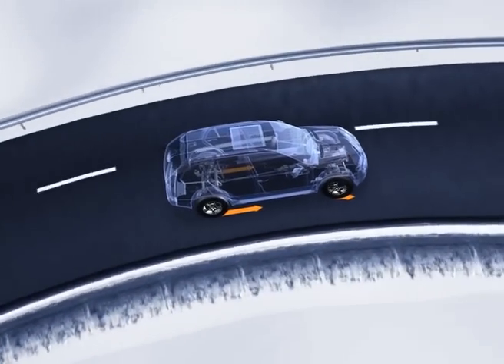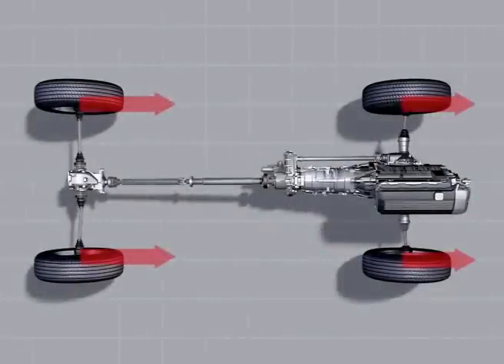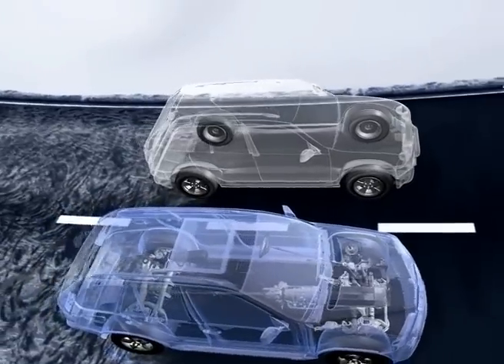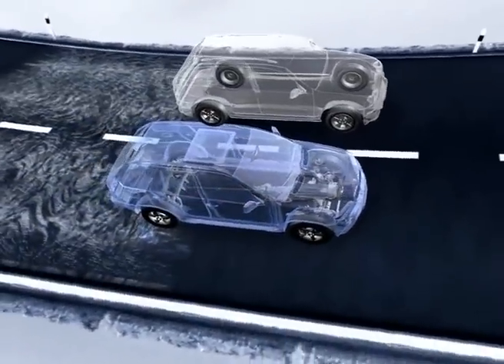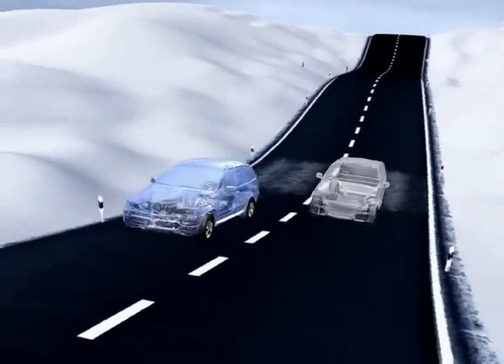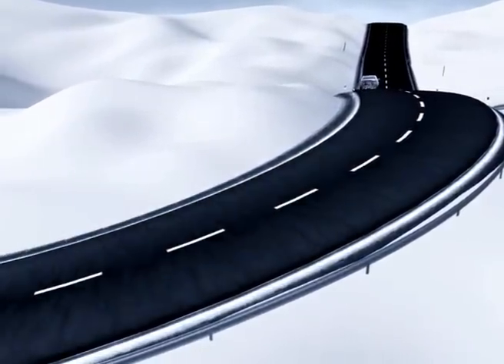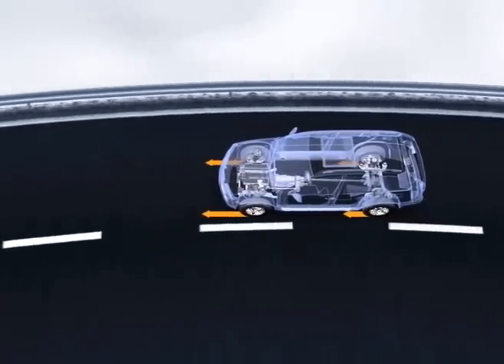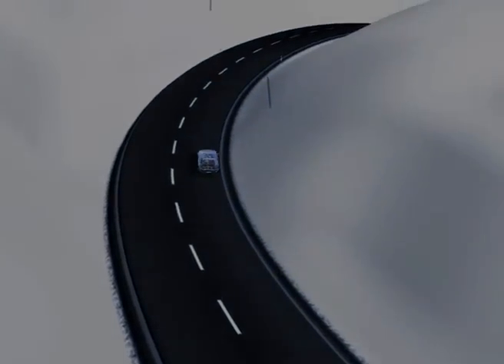BMW Malaysia | BMW xDrive System.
BMW xDrive. Here's an in-depth look at what this brilliant, intelligent all-wheel drive system can do for you.